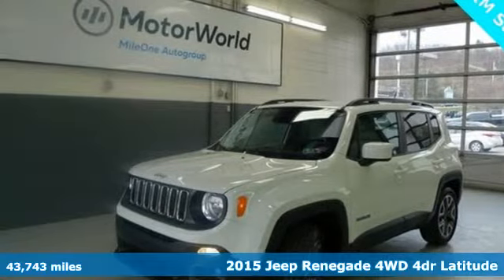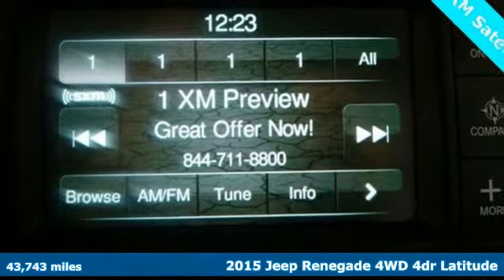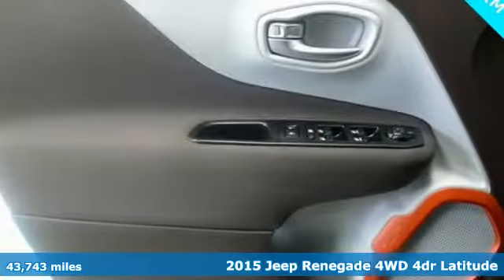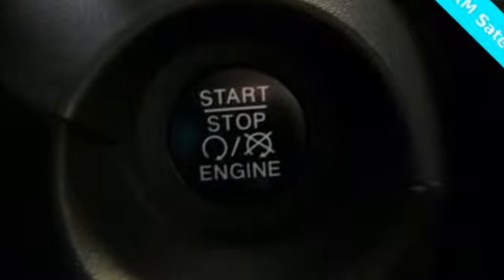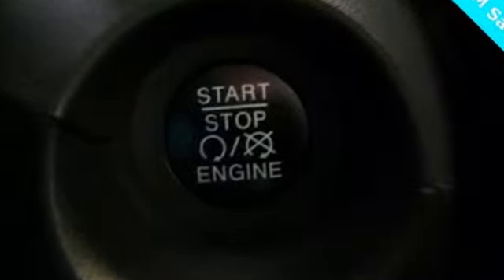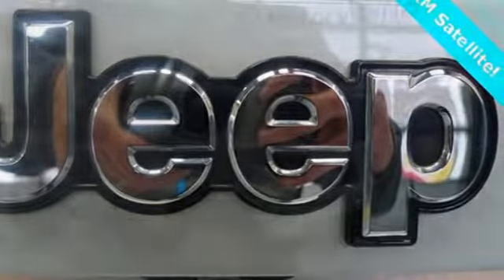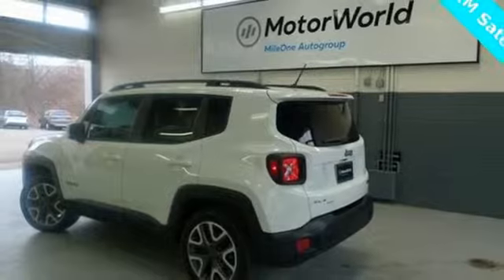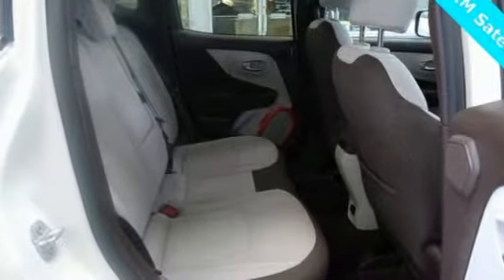Used 2015 Jeep Renegade Wilkes-Barre PA Scranton, PA T42282B - SOLD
Year: 2015
Make: Jeep
Model: Renegade
Trim: Latitude
Engine: 2.4L I4 MultiAir
Transmission: 9-Speed 948TE Automatic
Color: White
Interior: Sandstorm/Black
Mileage: 43743
Stock #: T42282B
VIN: ZACCJBBT3FPB50197
Certified. Alpine White 4WD 9-Speed 948TE Automatic 2.4L I4 MultiAir FRONT WHEEL DRIVE W/ 4X4, 1 OWNER VEHICLE, CLEAN CARFAX, ALLOY WHEELS, FOG LIGHTS, BACKUP CAMERA, UCONNECT, BLUETOOTH WIRELESS, SIRIUS XM SATELLITE, CRUISE CONTROL, POWER WINDOWS, KEYLESS ENTRY, KEYLESS START, ROLLOVER MITIGATION.brbrRecent Arrival! 21/29 City/Highway MPGbrbrCertification Program Details: Mile One Certified, this vehicle comes with a 12 month or 12,000 mile powertrain warranty. Buy with Confidence. Awards:br * 2015 KBB.com 10 Best SUVs Under $25,000 * 2015 KBB.com 10 Best All-Wheel-Drive Vehicles Under $25,000 * 2015 KBB.com Our 10 Favorite New-for-2015 Cars * 2015 KBB.com 10 Tech-Savviest Cars Under $20,000 * 2015 KBB.com 10 Most Fun SUVsbrReviews:br * Lots of character; agile handling; plenty of easy-to-use technology features; best-in-class off-road capability for Trailhawk model. Source: Edmundsbr * Prepare to tackle nature with the all new Jeep Renegade. A stiff body structure, a responsive steering system and an integrated KONI frequency selective damping front and rear strut system all add up to premium performance. The Renegade combines iconic Jeep styling with a smaller city friendly package. The available My Sky open-air, dual-panel roof features panels that can simply be retracted or removed completely for true open-air driving. Wheel options range from 16 to 18 inch. Renegade offers a host of over 70 active and passive safety and security features as well. The Renegade is available with two 4x4 systems: Jeep Active Drive on Sport, Latitude and Limited models and Jeep Active Drive Low on Trailhawk models. Both systems feature a rear axle disconnect system that seamlessly switches between two and four-wheel drive. The system increases efficiency when 4x4 isna€TMt needed and enhances traction when it is. Every Renegade 4x4 is equipped with available Selec-Terrain traction control. The system allows the driver to tune traction settings for conditions such as snow, sand, mud and exclusive to the Trailhawk model an additional rock setting. The Renegade gives you a choice of two powerful, fuel efficient engines including a 160hp 1.4L MultiAir Turbo Engine with 6-speed manual transmission standard to the Sport and Latitude models or a 180hp 2.4L Tigershark Engine with a 9-speed automatic transmission standard on Limited and Trailhawk models. Inside you will be greeted by such features as the Uconnect systems that come with options such as bluetooth, back up camera, and GPS. Other available features include USB/Aux input, heated seats and steering wheel, and an available nine speaker 506-watt audio system. Source: The Manufacturer Summarybrbrbr*Your additional costs are sales tax, tag and title fees for the state in which the vehicle will be registered, any dealer-installed options (if applicable) and a $141 dealer processing fee. Prices are subject to change, and prior sales are excluded from these offers. While every reasonable effort is made to ensure the accuracy of this information, we are not responsible for any errors or omissions contained on these pages. Please verify any information in question with the dealer.

Address:
150 Motorworld Drive